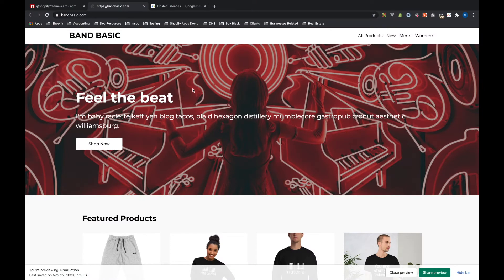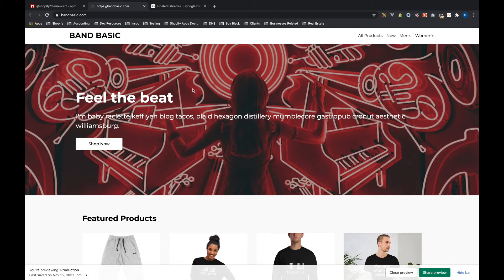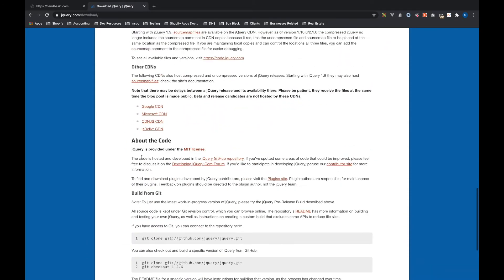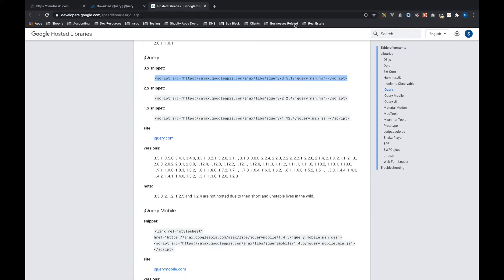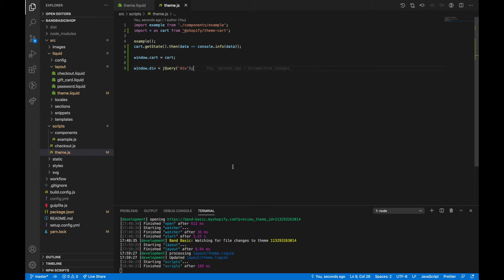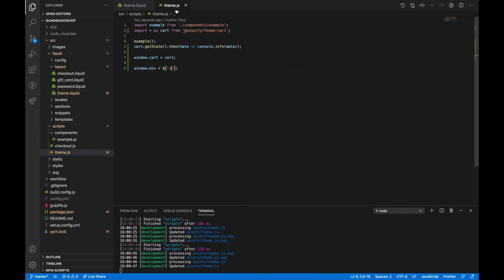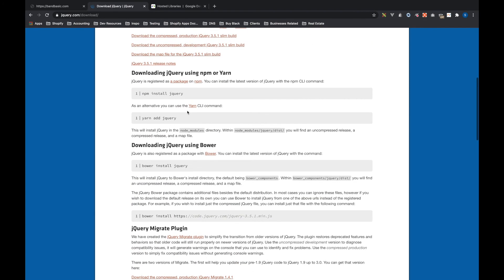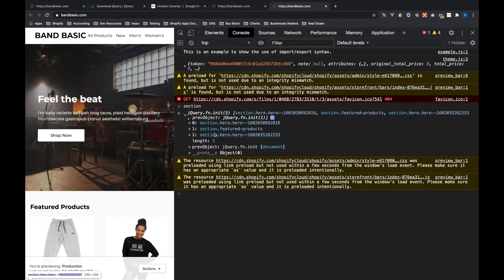Shopify Dev Tips: Adding jQuery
Hey everyone! This is a new series called Shopify Dev Tips with a purpose of sharing small, but substantial tips that will help you when working on Shopify themes. For this first video I go over the ways to add jQuery to your storefront. jQuery is one of the most popular and most used JavaScript libraries in the history of JavaScript and is still heavily used in most existing Shopify stores. I will go over 2 ways to add jQuery: through a CDN link and using ES Module syntax.

CDN link will work for almost any store and workflow, but for ES Modules you'll need use a workflow that supports ES Modules. Try Workshop CLI (linked below) if you want to use ES Modules.